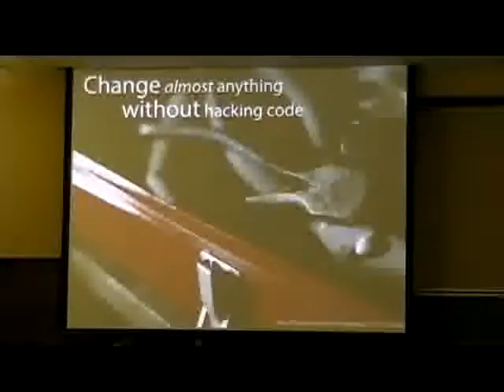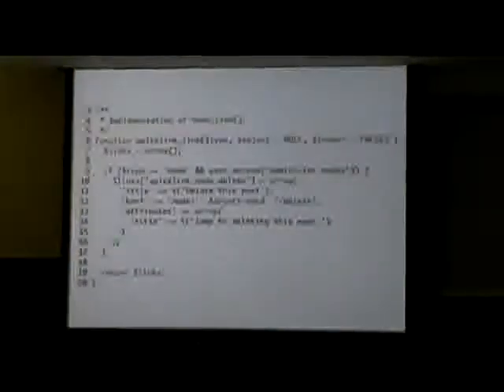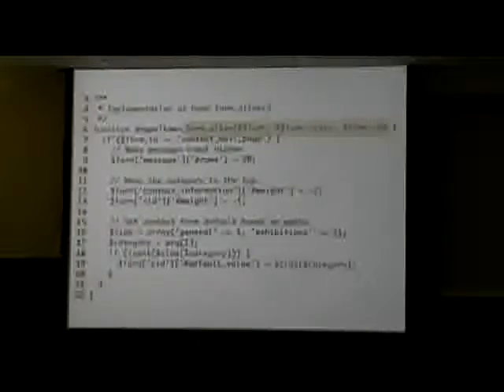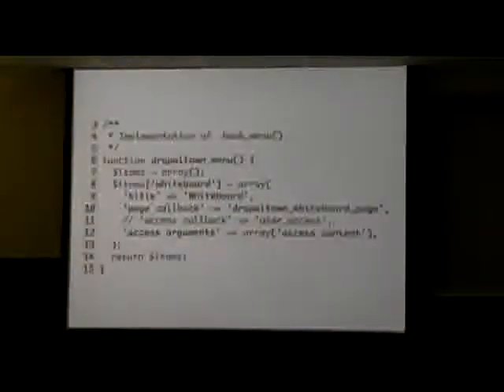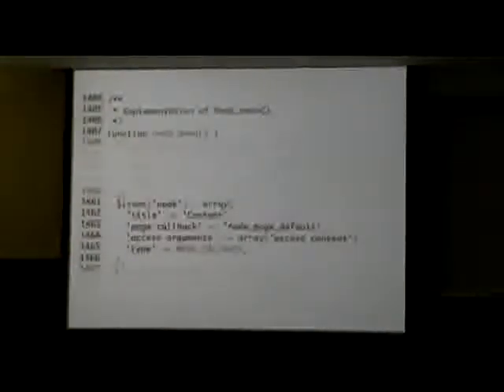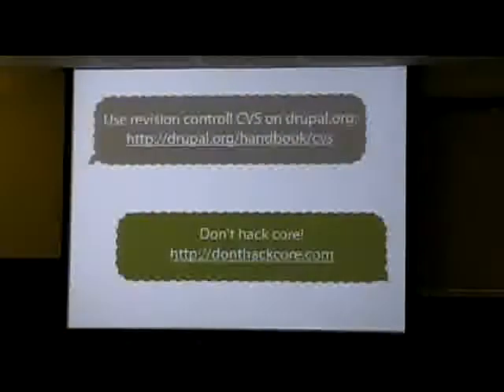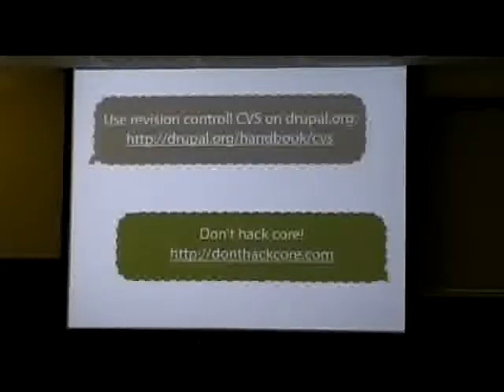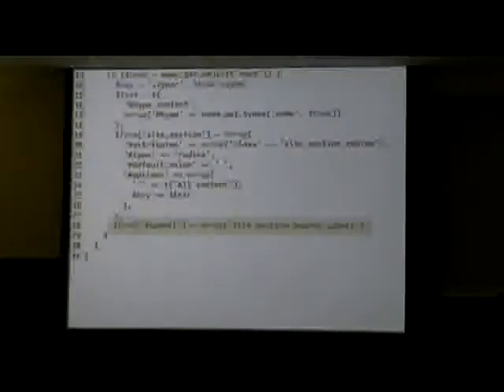Drupal module building kickstart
In this workshop we will cover easy ways to begin with module development, highlighting some simple ways to integrate with Drupal. We will start from some basic hooks, and point out security, localization and internationalization best practices. Drupal might look intimidating at first, but you'll learn that starting off your first modules is a breeze. If you develop with the community agreed best practices, you'll see that rolling forward is much easier then just making up your own rules on the way, so we will show some best practices developed through the past. You will hopefully walk away with an understanding of some of the fundamental integration possibilities in Drupal, such as the menu system, blocks, forms and emails.

Presenter(s):
Joshua Brauer, Acquia, Inc.
Elmer Masters, CALI